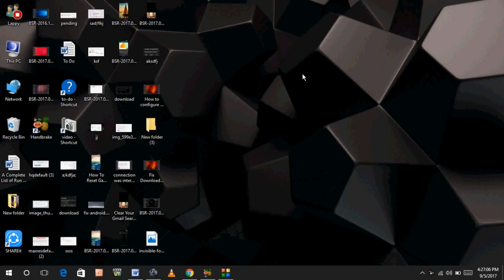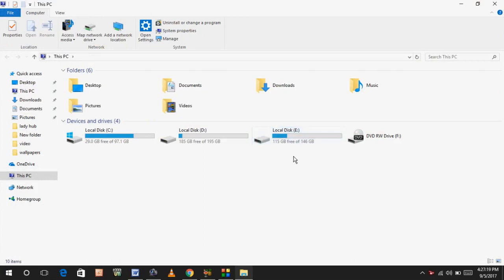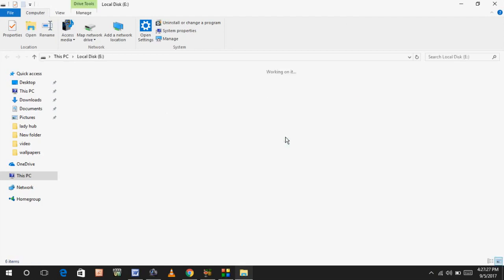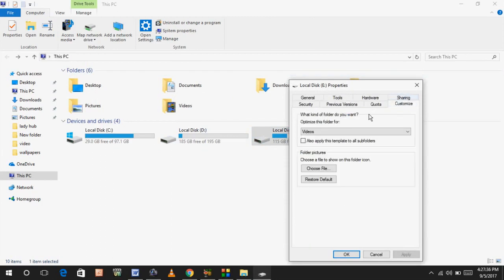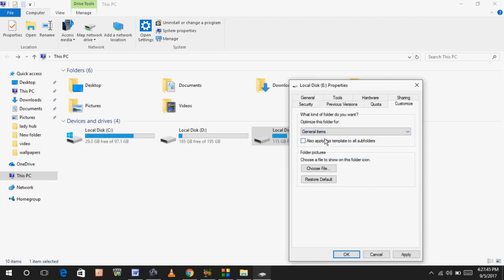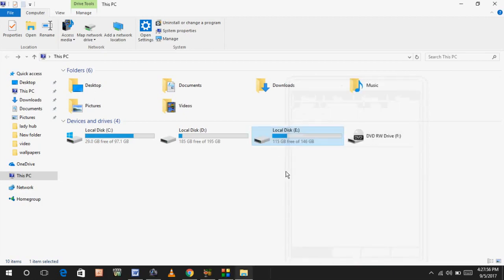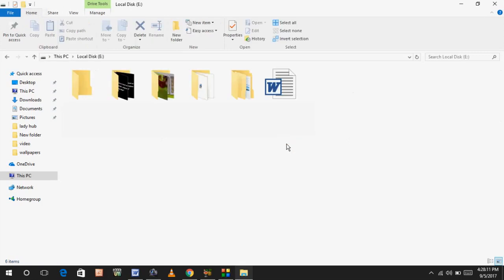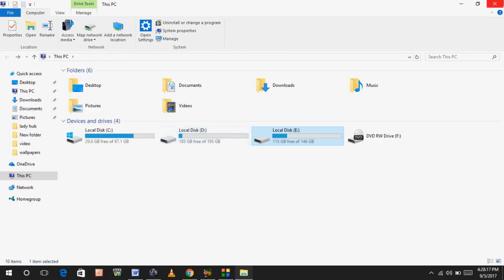How to Fix Slow Opening Folders Files in Windows 10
How to Fix Slow Opening Folders Files in Windows 10 PC or Lapotp